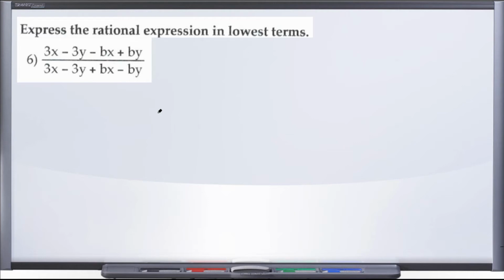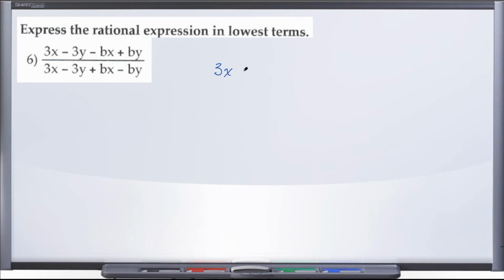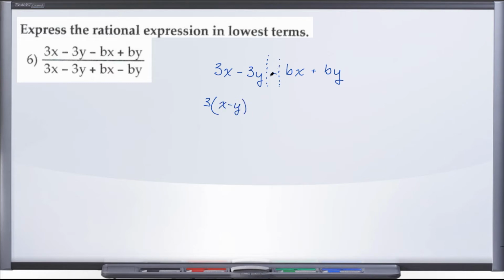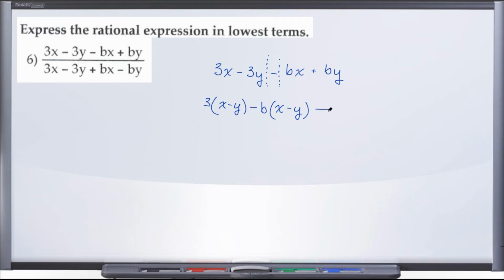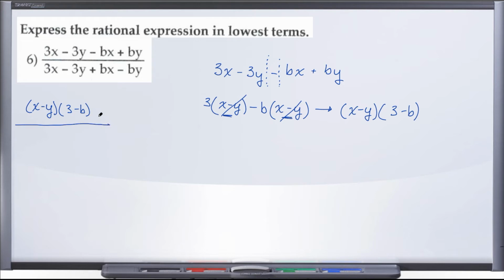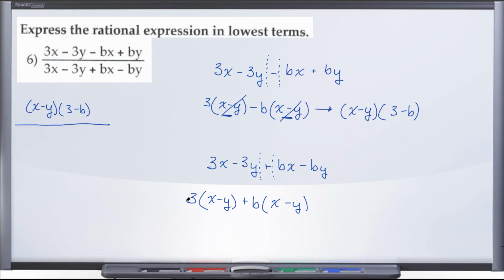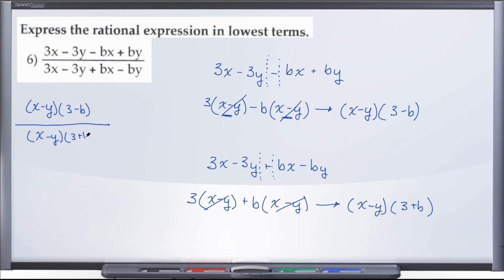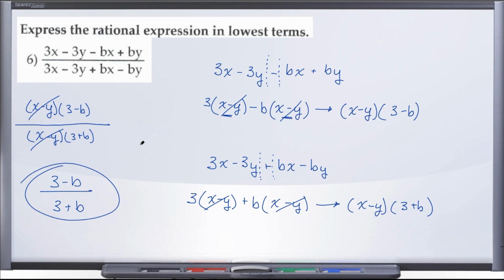Question 6, Practice Test #4, MAT1033C